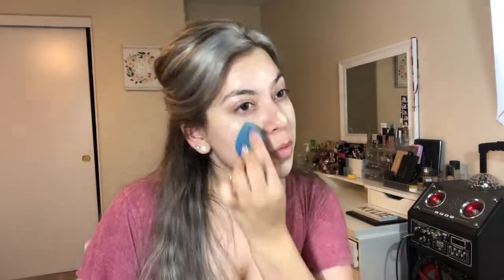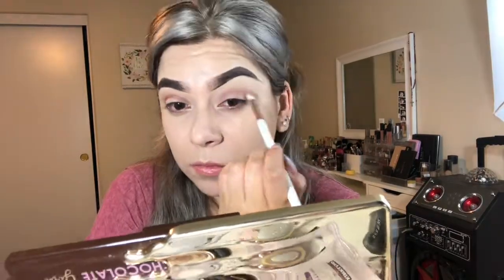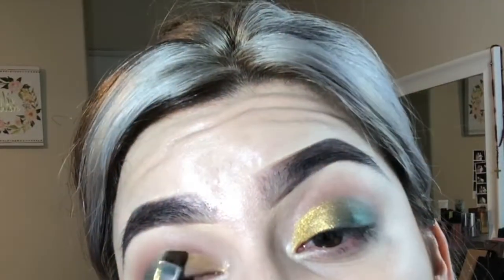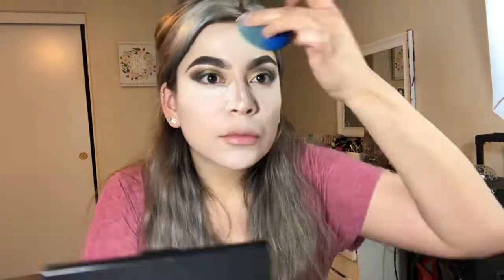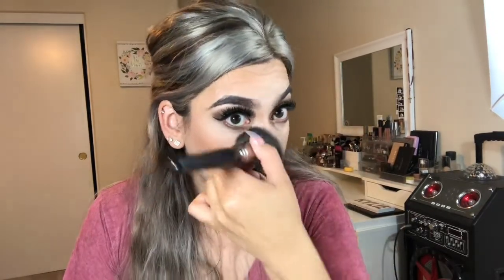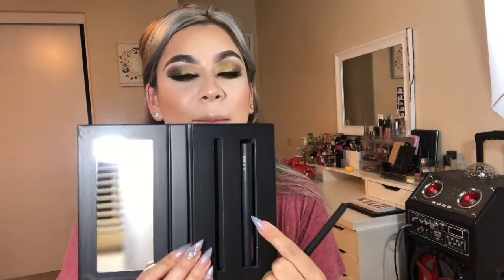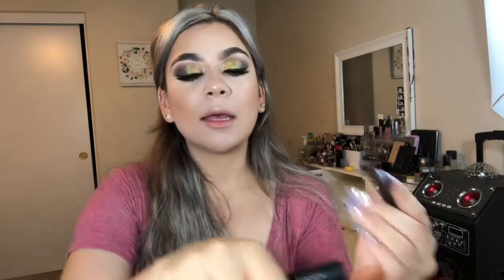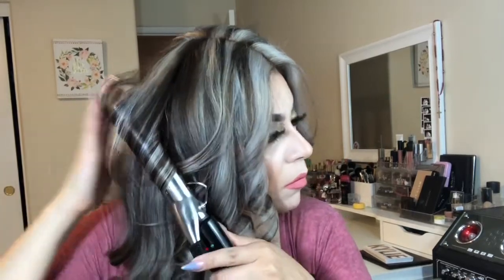BIRTHDAY MAKEUP USING TOO FACED CHOCOLATE GOLD PALLET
Hey everyone!!! I have been totally unmotivated lately so it took me ages to edit this video plus my birthday just passed so I was a little busy I will be posting another 1 or 2 birthday looks so stay tuned 🎉🤩!!! I hope you enjoy this video it was a little longer but I had to speed it up a lot I couldn’t post longer then 15 !!

Curler used